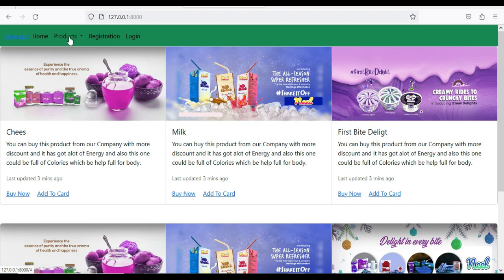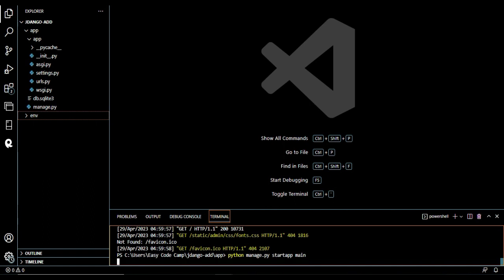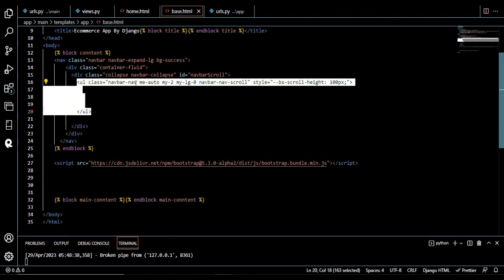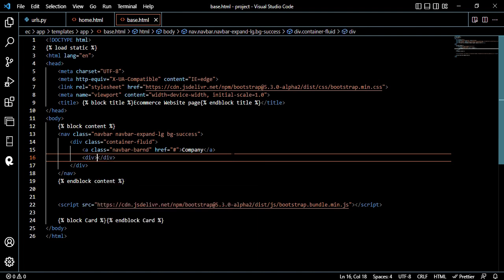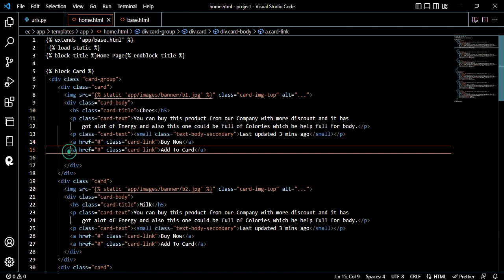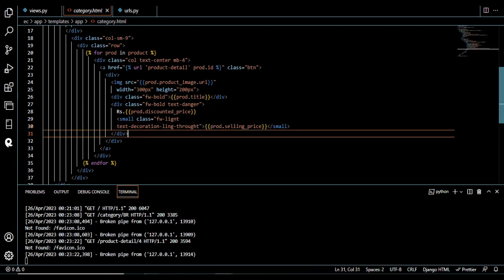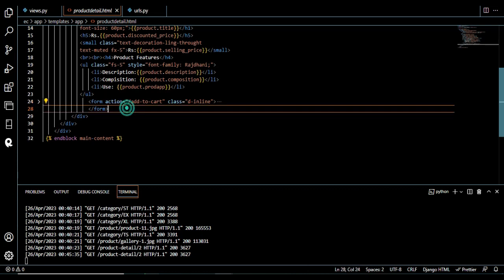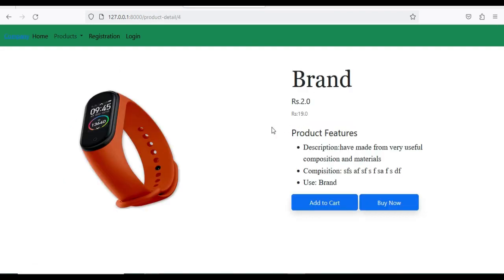Django with Python basic tutorial / making E commerce website page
How to make Customer and E commerce Application by python and Django files ? in first part talk about installing virtual environment, in part 2 create Navigation bar and products page, in part3 make admin page and create products categories for each type of products and in part 4 create Cart account and add to cart page for Customers . in this tutorial we use HTML, JavaScript Files in  side templates execute those files with python and Django files .

   • How to create DRO...
 React Crash course :
   • Create Responsive...

1) Create sport website page    by  HTML and CSS files:
   • create Sports web...
2) Create login page and SignUp :
   • create online web...
3) Create Mobile App by Python:
   • How to create sim...
4) Ceate Full complete Ecommerce Website Page:
   • How can Create Co...
5) Create DropDown menu:
6) Mobile Application By Python:

portfolio:
   • How to create por...